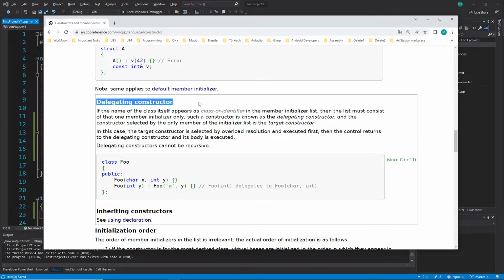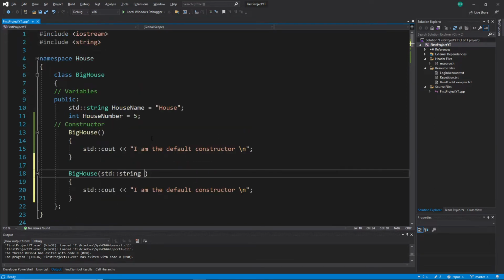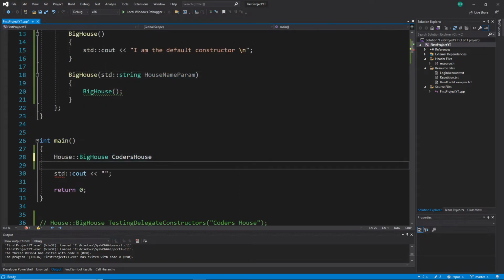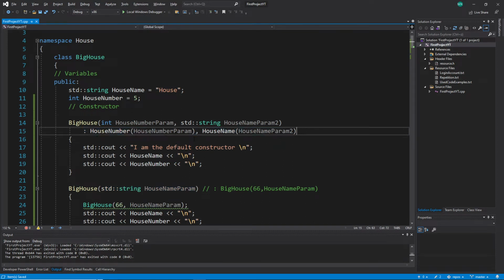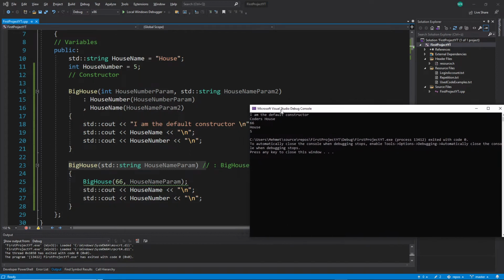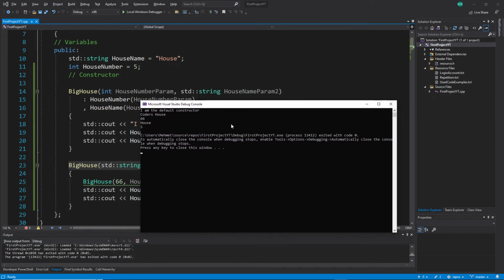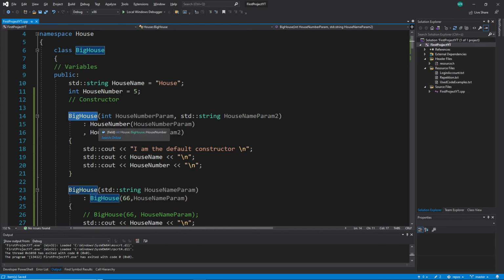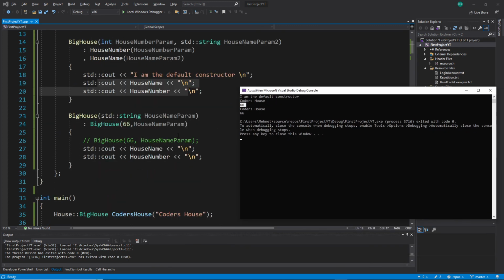C++ Beginner Tutorial - Basics - #166 Class Delegating Constructor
Hi, here we talk about delegating constructors.